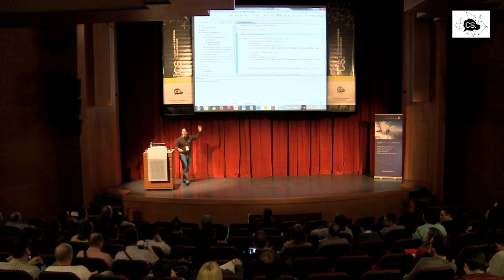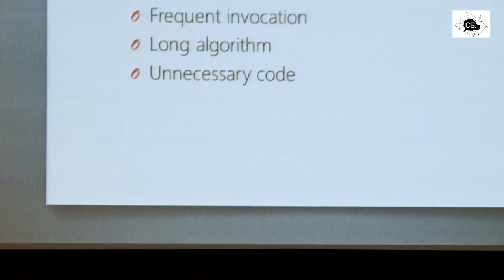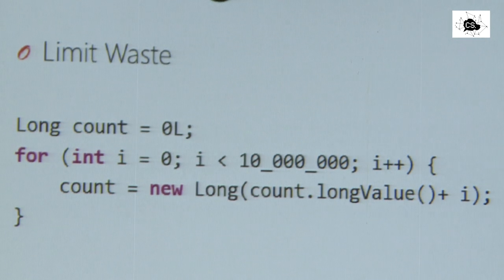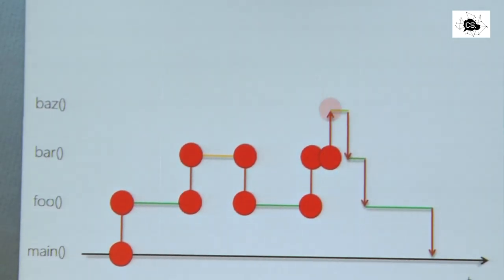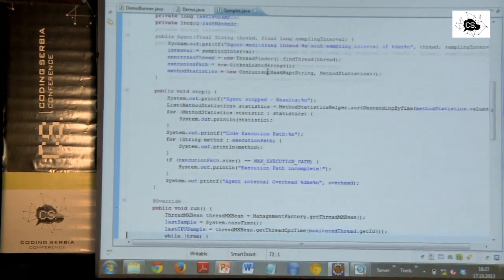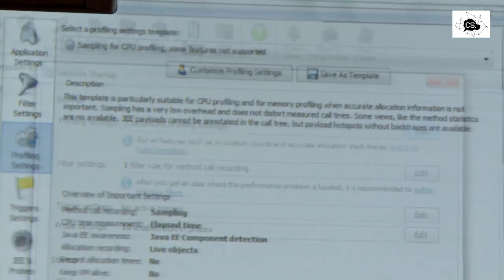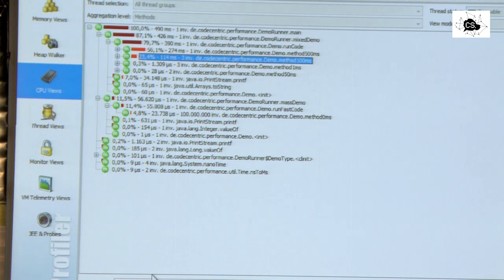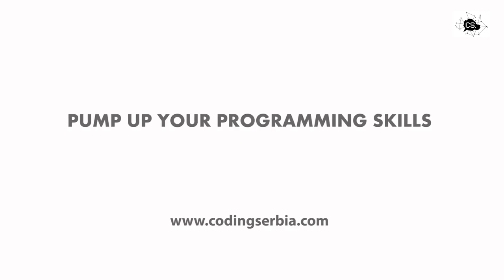"Introduction into Java Profiling" by Fabian Lange - Coding Serbia Conference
As developers, we sometimes need to improve the performance our code. Or worse: the code in third party libraries. This talk gives a little bit of background information on why code can be slow, what free and commercial tools we have at hand to measure it, and how different measuring techniques differ.
We then apply what we learned by troubleshooting a real performance issue in a real application. The second part of the talk covers the problems associated to high memory allocation and memory leaks, which, unlike unicorns do exist in Java, and will also present a real world application exhibiting these problems, which we will fix.

After attending the talk, you will be able to resolve time and memory problems in your applications more easily.